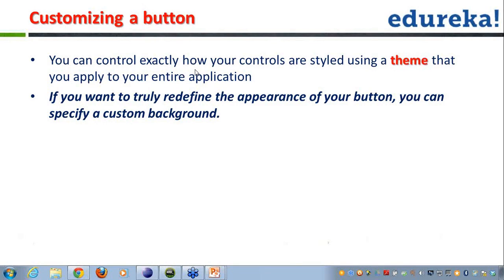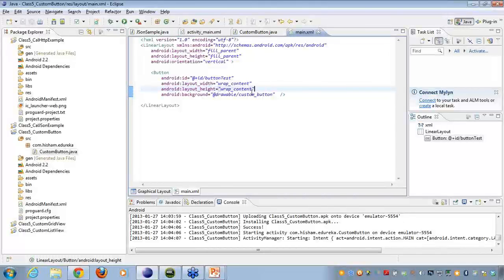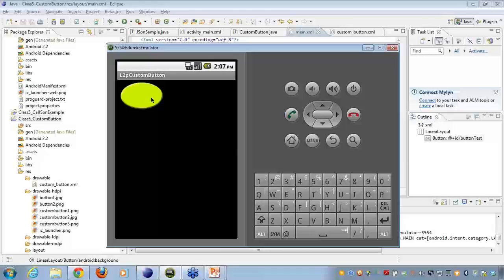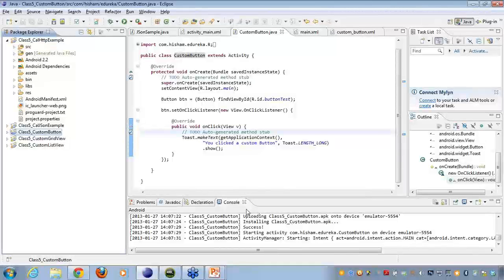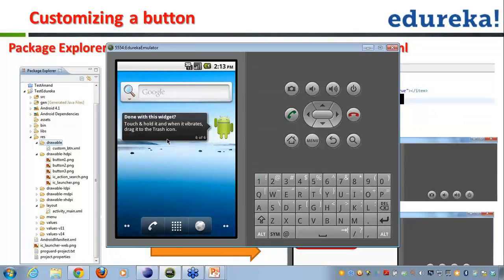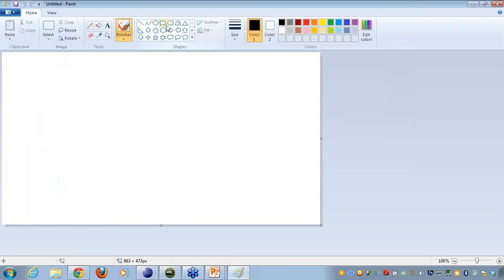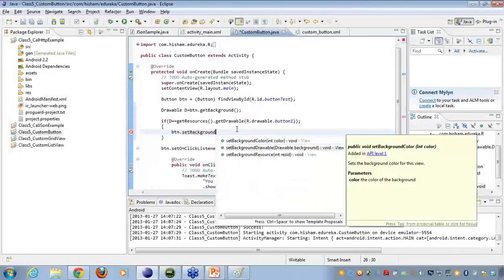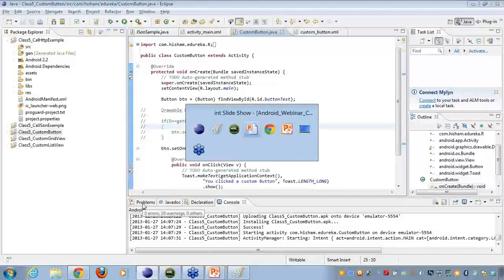Android Tutorial: Customization of Buttons (Part-7) | Edureka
Customization of buttons is very simple and effective in terms of look and feel. If you want to truly redefine the appearance of your button, you can specify a custom background. Instead of supplying a simple bitmap or color, however, your background should be a state list resource that changes appearance depending on the button's current state.

You can define the state list in an XML file that defines three different images or colors to use for the different button states.

Watch the video to see how to implement it in your applications.